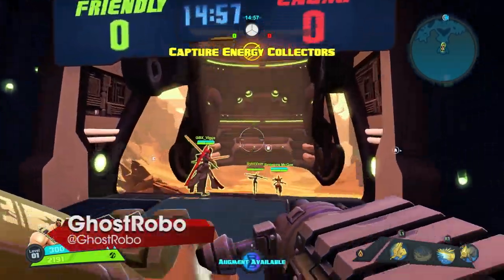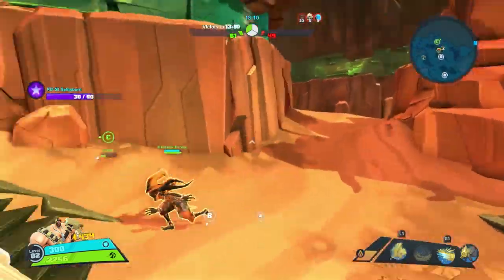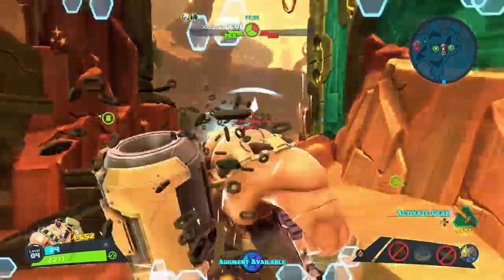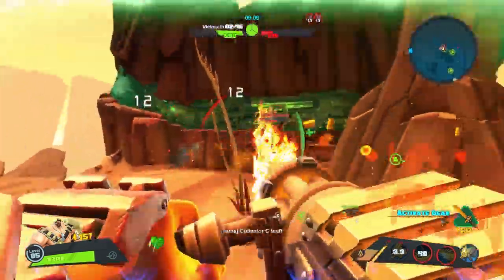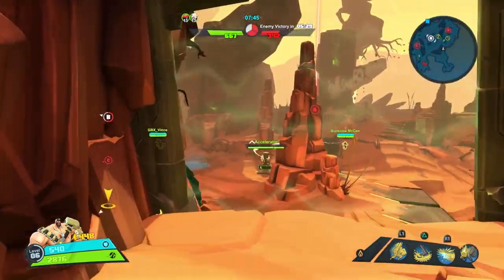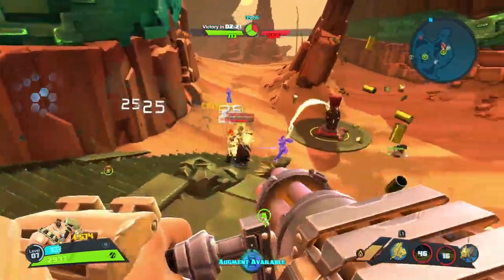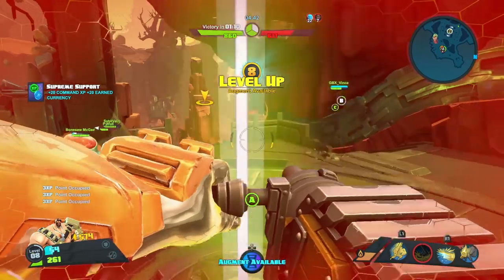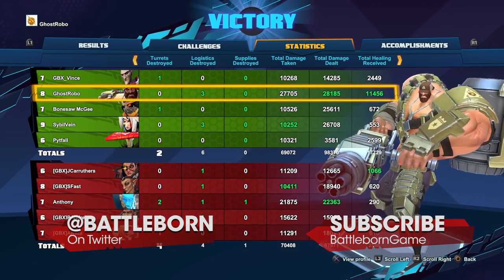Battleborn: Montana Let's Play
Witness the mansformation as GhostRobo powers through Outback with the Battleborn hero, Montana!

When he’s not clotheslining bears for fun, Montana can be found suppressing enemies with his fearsome minigun and soaking up industrial-sized buckets of hurt on behalf of his comrades. Self-appointed morale officer of the Battleborn and friend to all.

Command 25 unique heroes and save the universe from the brink of extinction! Fight alone or alongside friends, play story missions or mow down foes in competitive multiplayer matches.

From the creators of Borderlands comes Battleborn, a new first-person shooter for every kind of badass available on May 3, 2016 for the PlayStation 4, PC, and Xbox One.

Battleborn is rated T for TEEN (Language, Violence).